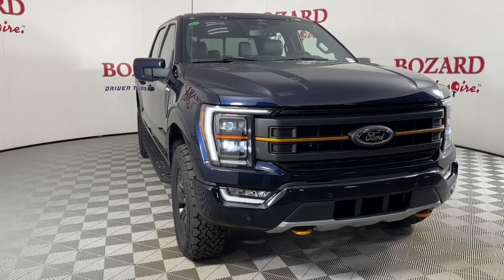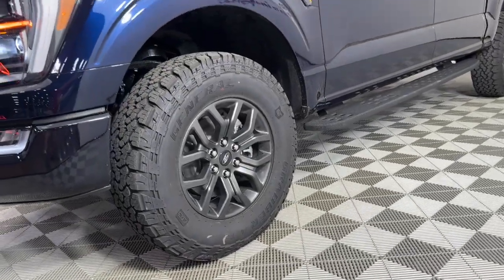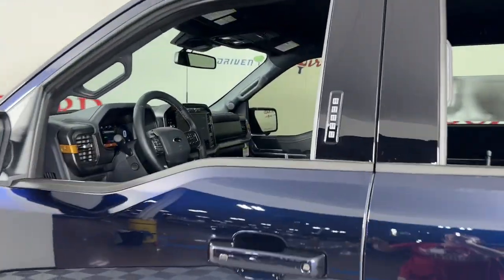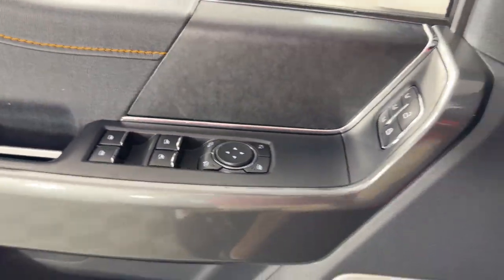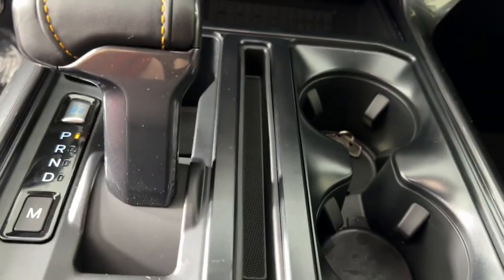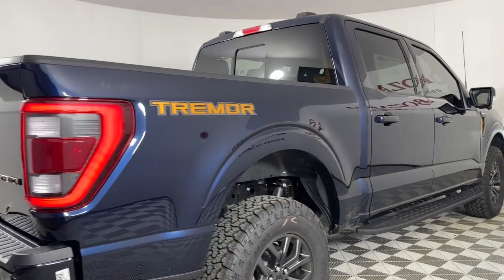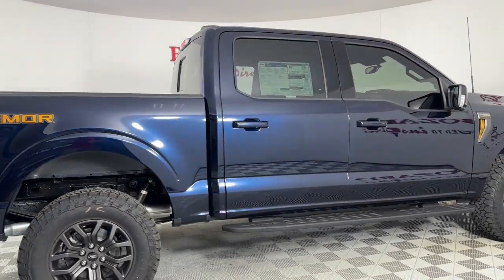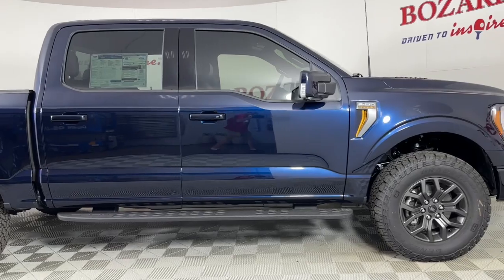2023 Ford F-150 Jacksonville, Daytona Beach, Orlando, St. Augustine, Near Me FL 234163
Blue Metallic New 2023 Ford F-150 Tremor available in Jacksonville, Florida at Bozard Ford Lincoln. Servicing the Daytona Beach, Orlando, St. Augustine, Near Me, FL area.

Thank you for taking the time to look at this reliable 2023 Ford F-150 ***OUR GREAT PRICE IS JUST THE BEGINNING***br4WD, ABS brakes, Alloy wheels, Compass, Electronic Stability Control, Front dual zone A/C, Heated door mirrors, Heated front seats, Illuminated entry, Low tire pressure warning, Remote keyless entry, Traction control.brBlue Metallic 2023 Ford F-150 Tremor 4WD 10-Speed Automatic 3.5L V6 EcoBoostbrbrbr***VISIT US ONLINE OR CALL FOR MORE INFORMATION***